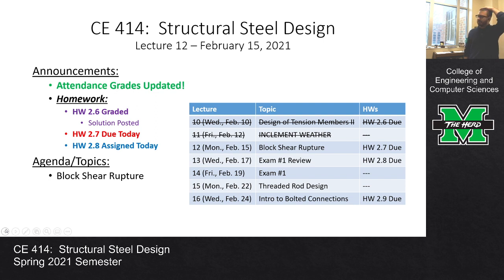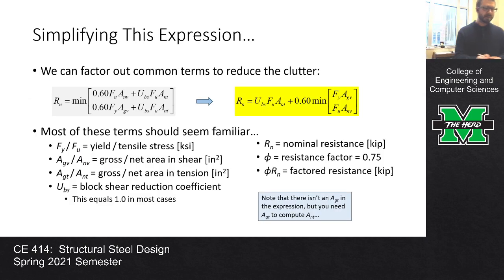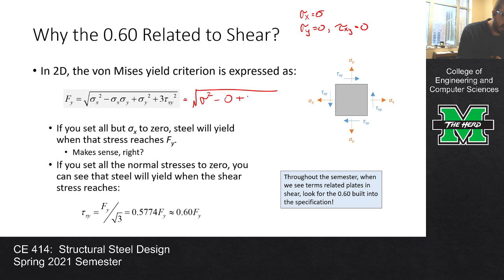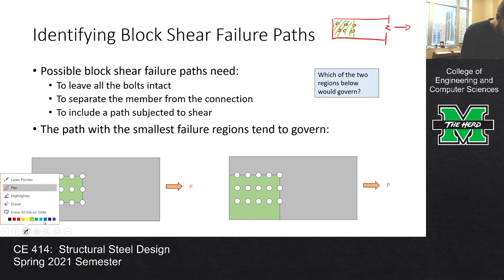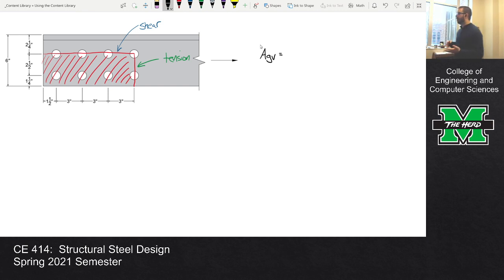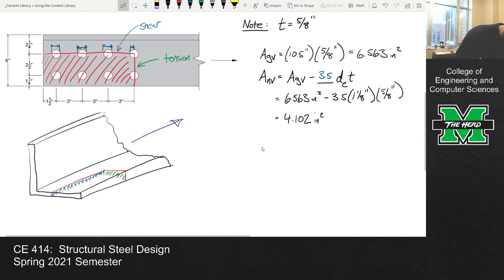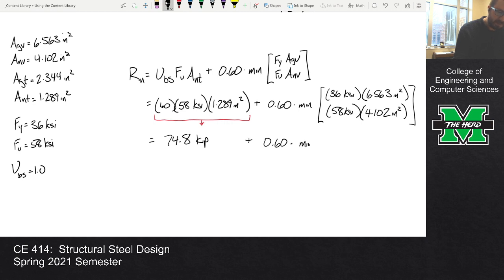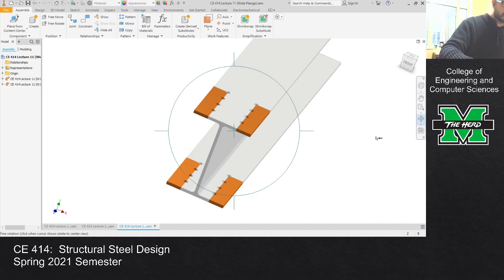CE 414 Lecture 12: Block Shear Rupture (2021.02.15)